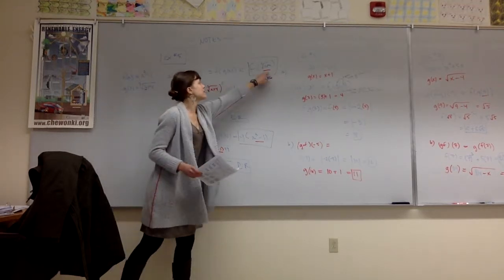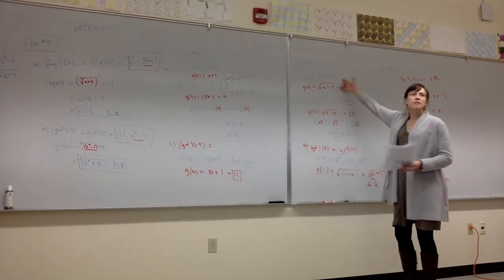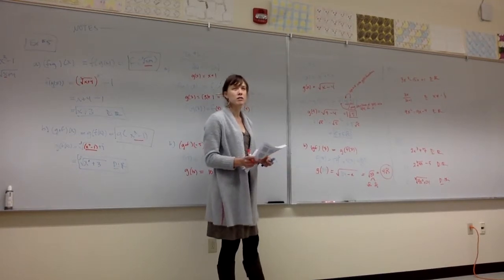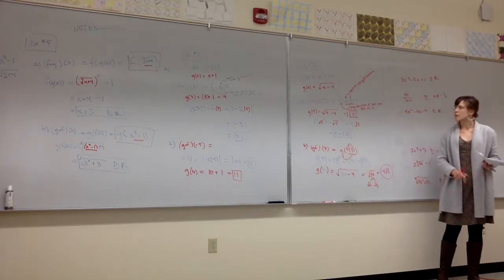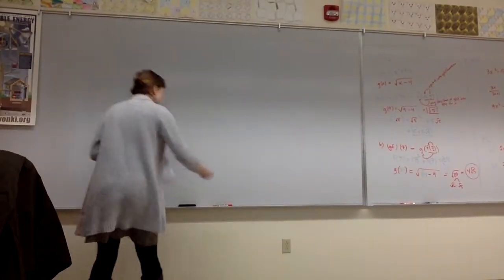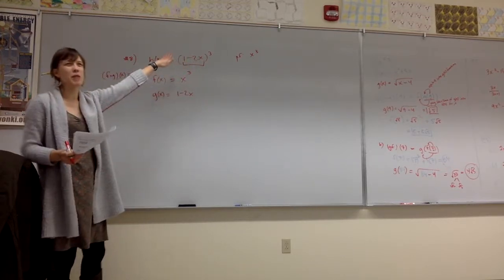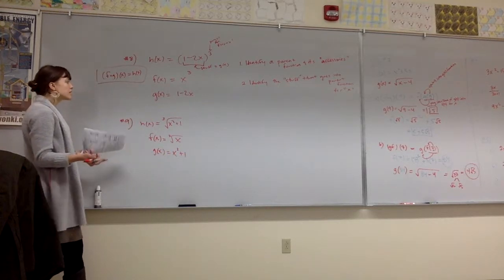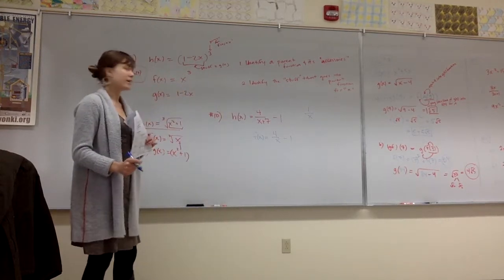Class 12/12/18 Composite Functions & Decomposing Functions